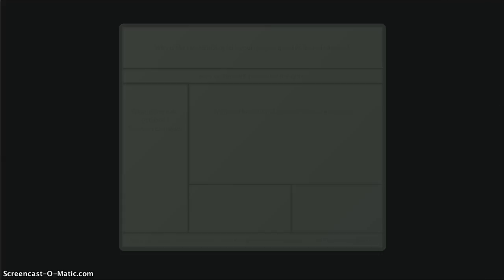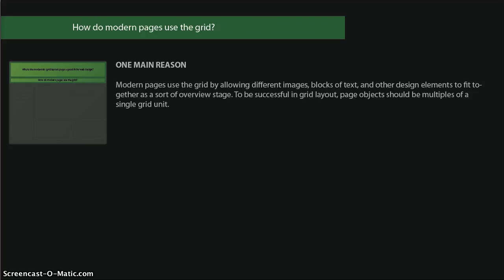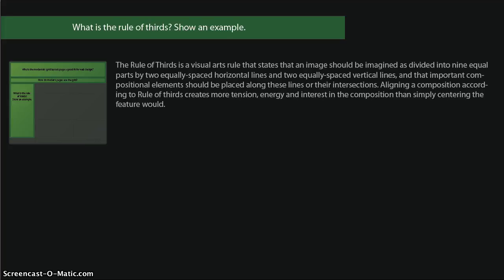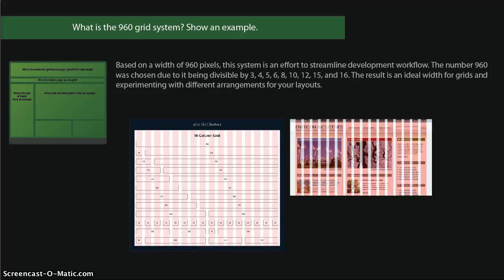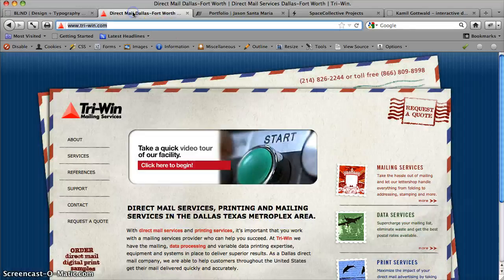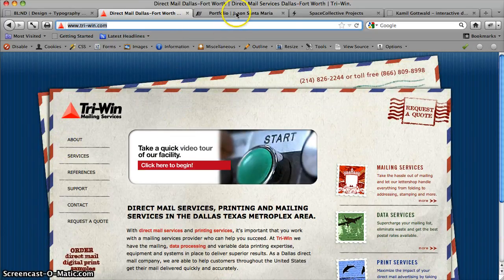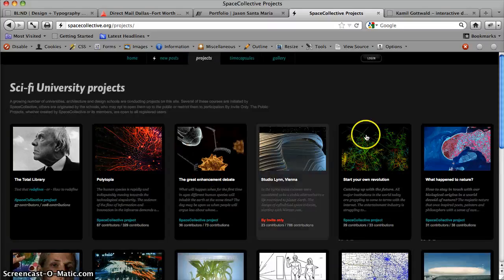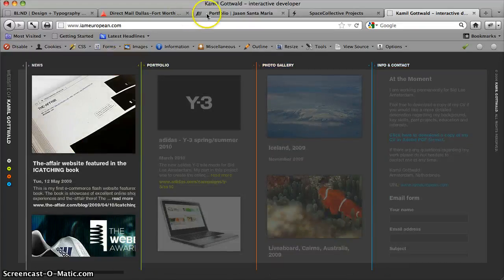IDD 315 - Modernist Layout (Kanahele, Rachel)